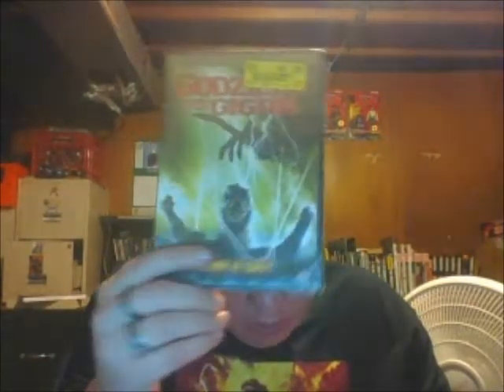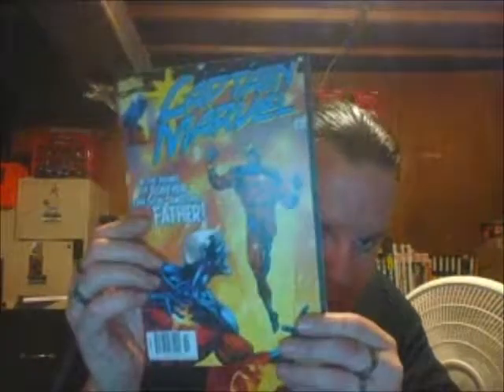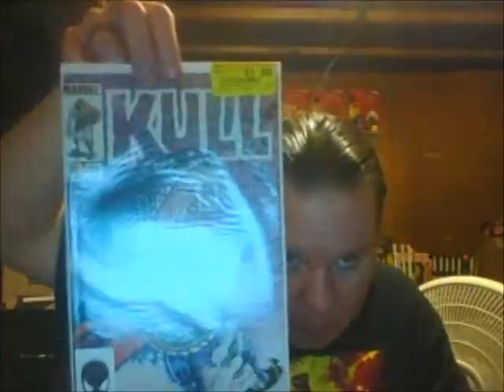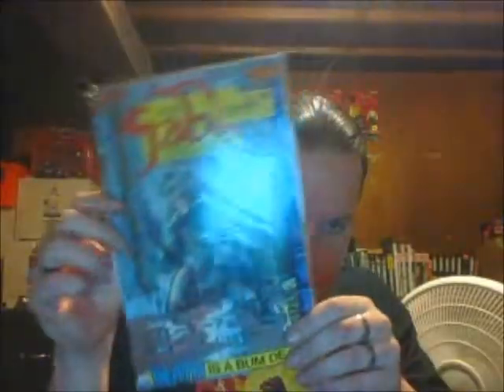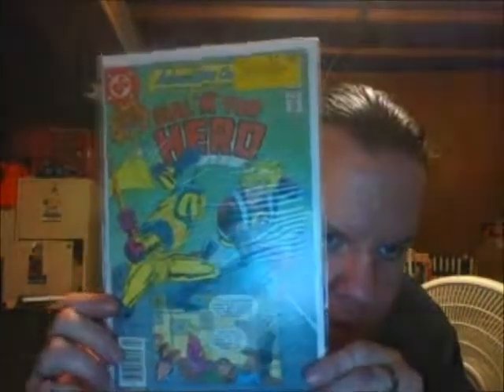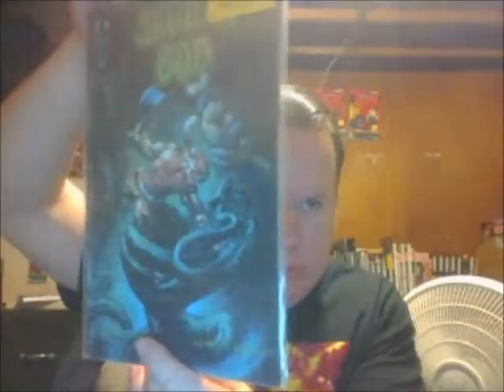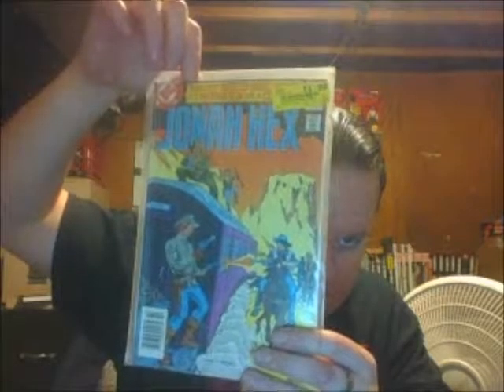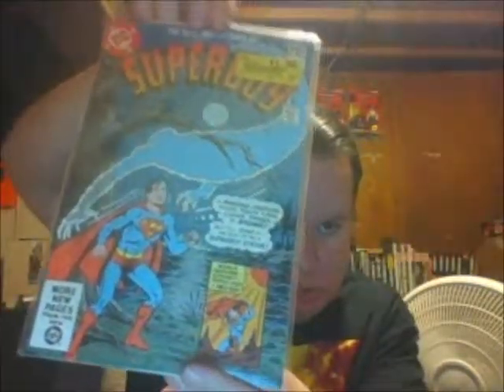Vintage Stock easter weekend 2016 comic haul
Boxes and boxes of comics for 50 cents a piece?
Get outta' my way,mother truckers!